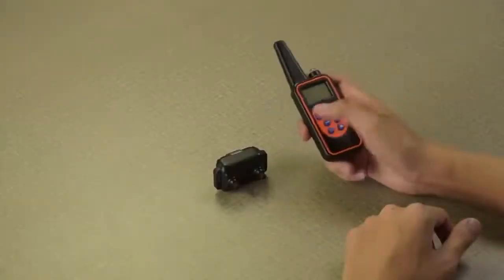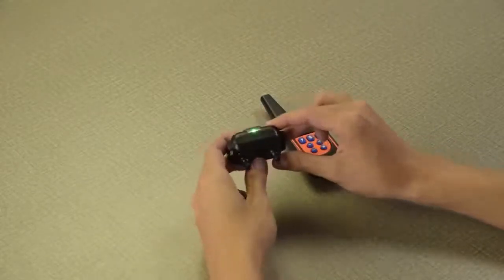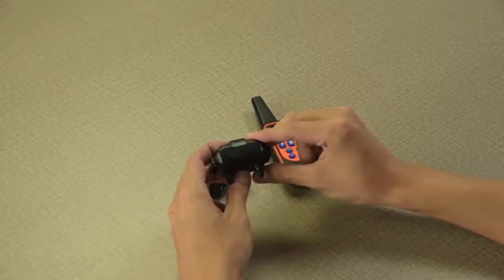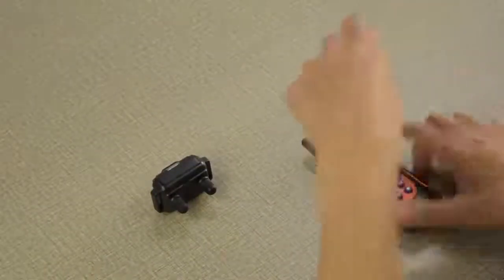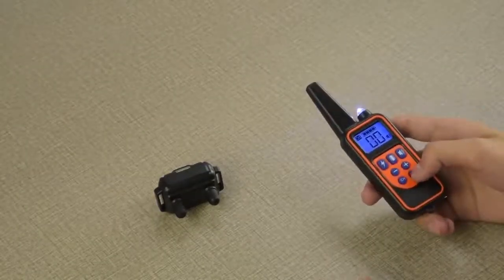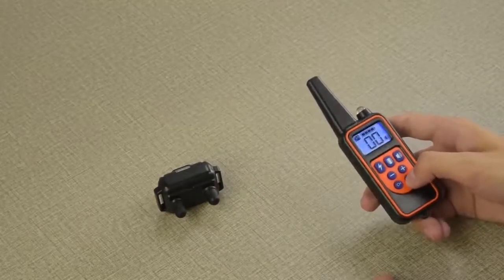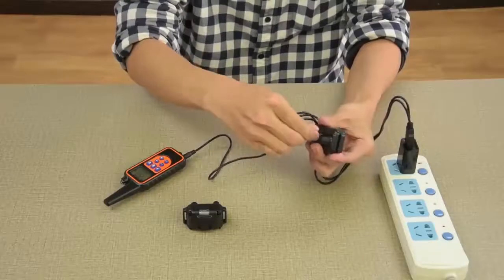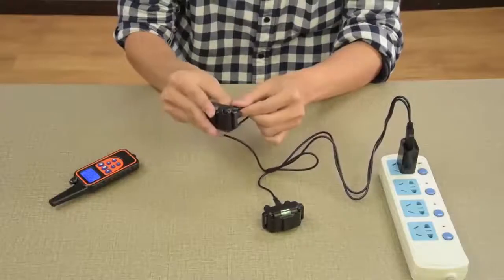Instructions for use